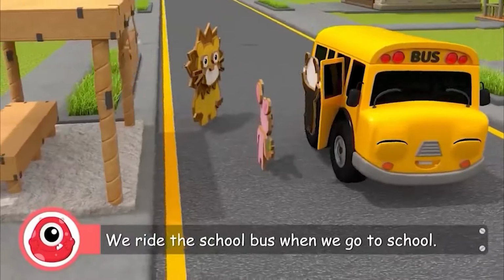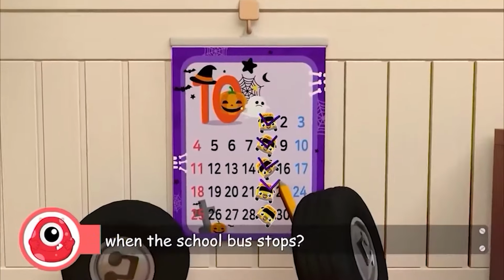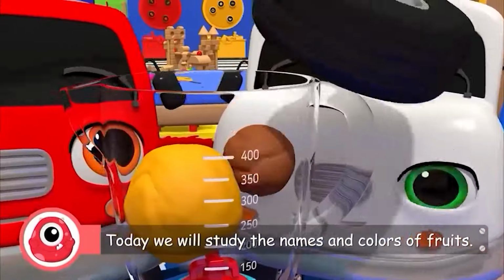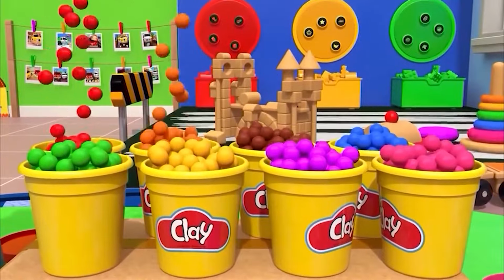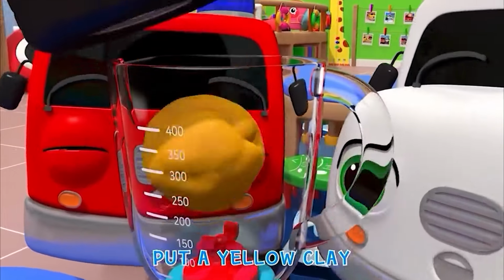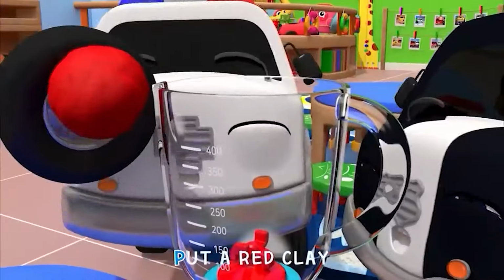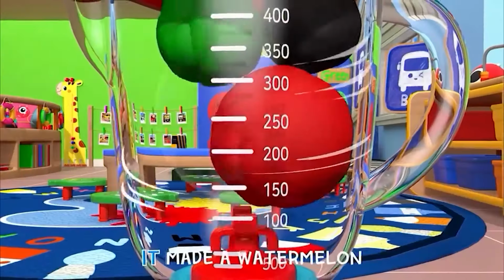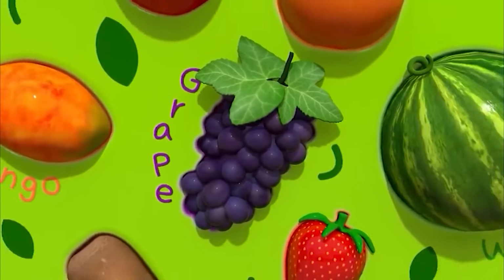Wheels on the Bus, Old Mac Donald, ABC song ,Baby Bath Song CoComelon, Nursery Rhymes & Kids Songs 2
Wheels on the Bus, Old Mac Donald, ABC song ,Baby Bath Song CoComelon, Nursery Rhymes & Kids Songs